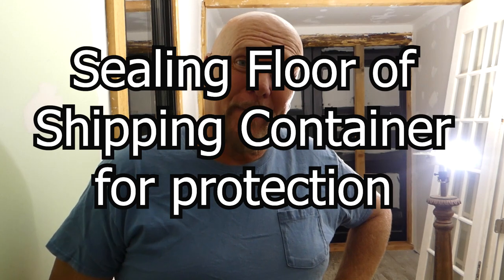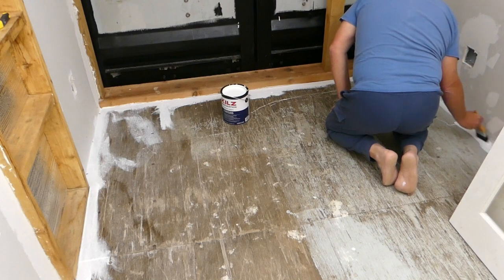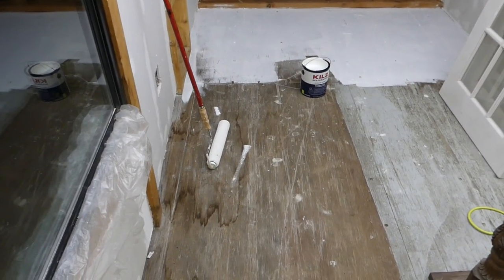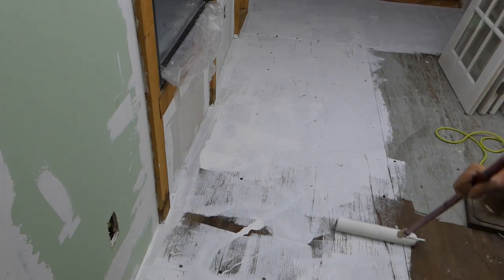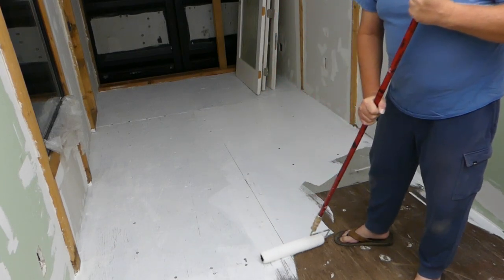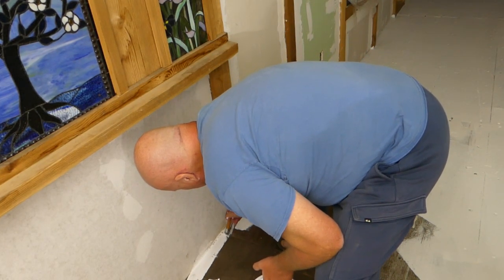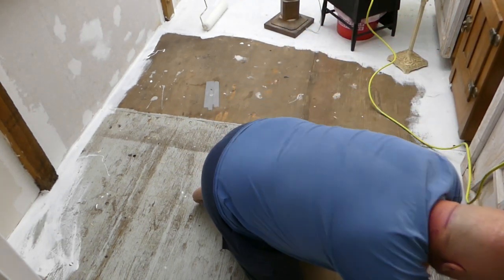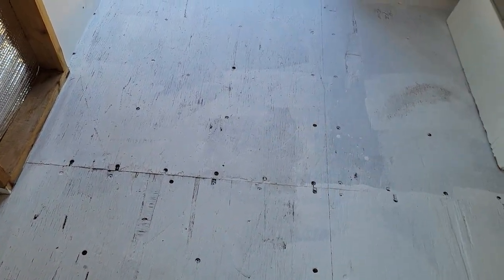Toxic Floor in a Shipping Container? There's a quick fix for that as fun as watching paint dry.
Have you heard that Shipping Container's have "TOXIC FLOORS". Well... that is not exactly accurate. And there is a quick fix for the concern if it bothers you.

The flooring is treated lumber as these are ocean going containers. And treated lumber is toxic if EATEN. Well, so much for the alarmists.

However, it can be true that whatever your container hauled could be noxious. Read your placard and know what your containers held. In my case, it was 20 years of tires. And my containers sometimes smelled of fork truck oil and tire rubber.

Killz is an excellent, and easy, method to provide a layer of protection for all your concerns.

This is a long form video so come watch paint dry with me. It is fun.